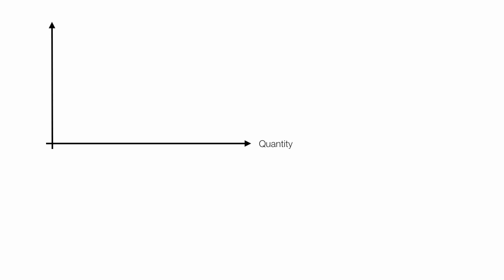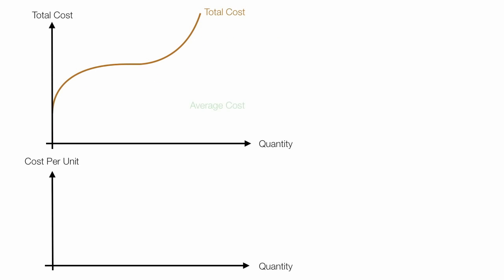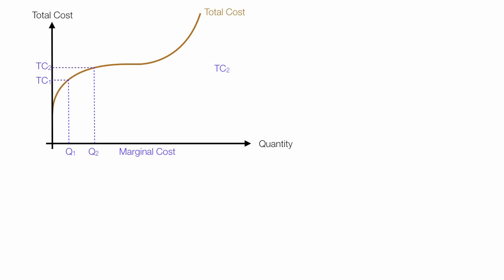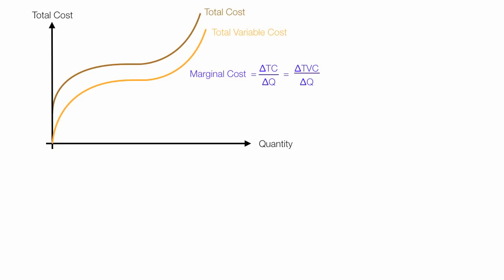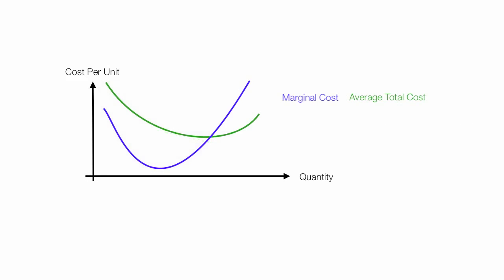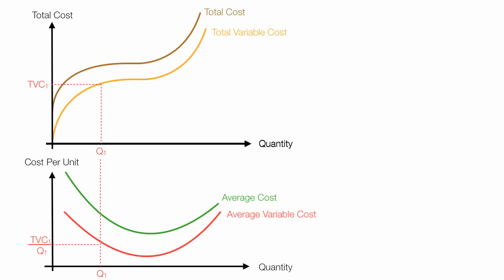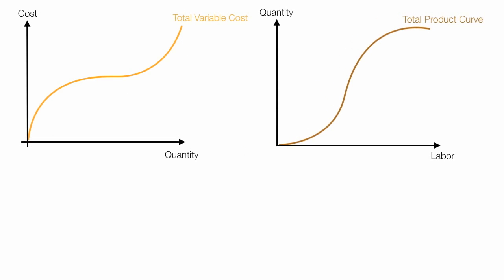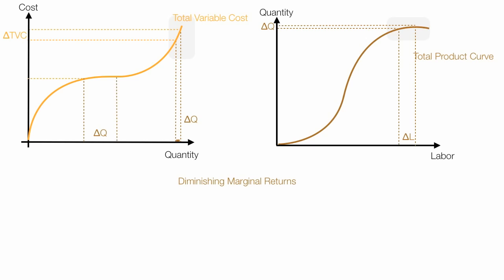Responsi Ekonomi Pertanian (Introduction to Cost Theory)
Responsi  Ekonomi Pertanian,
Materi: Introduction to Cost Theory
Mata Kuliah Praktikum: Responsi Ekonomi Pertanian
Fakultas/Prodi: Pertanian/ Agri
Dosen: Endang Sari Simanullang, S.P, M.Si